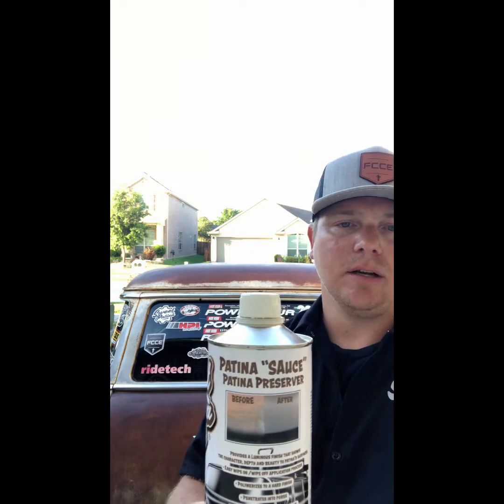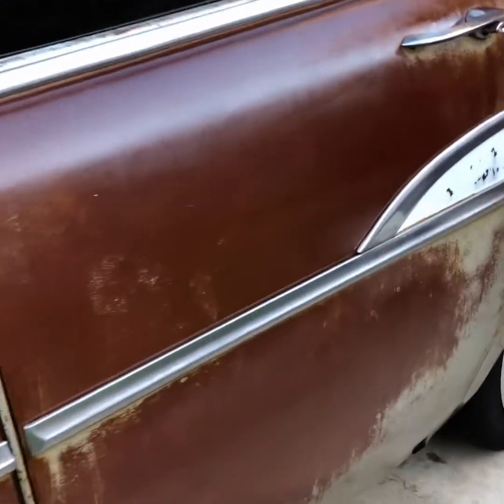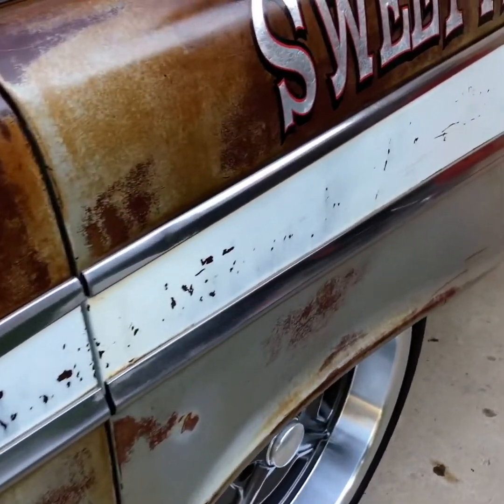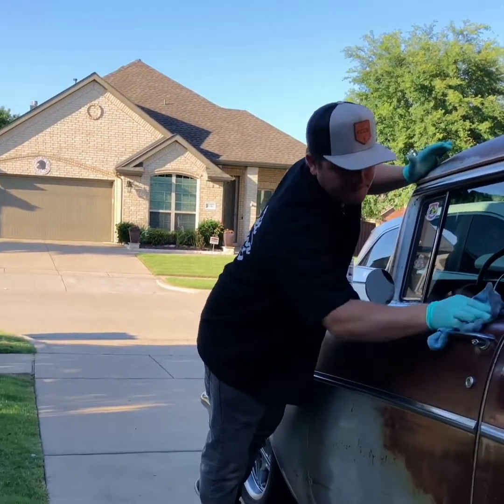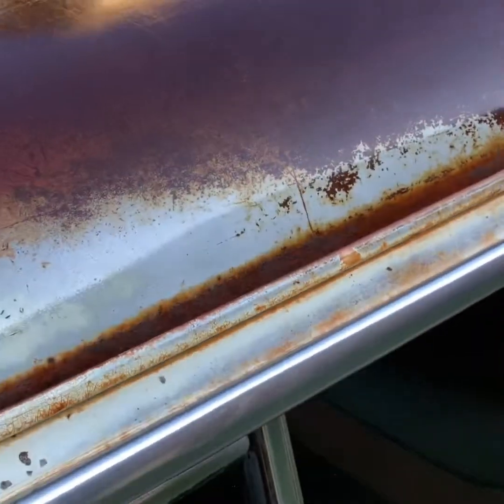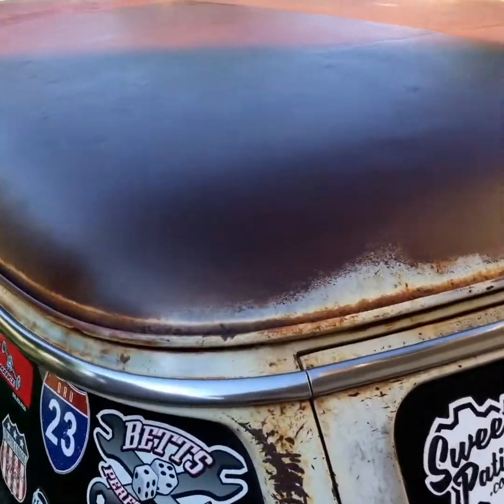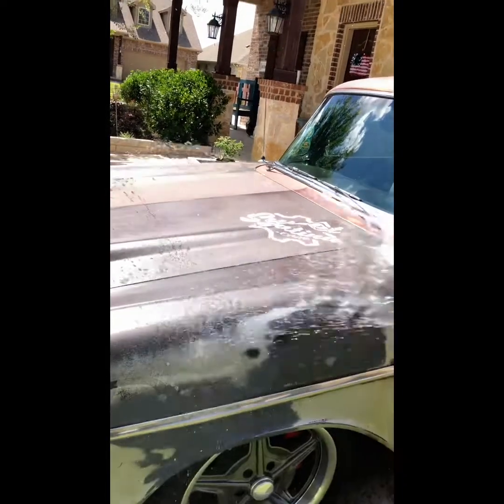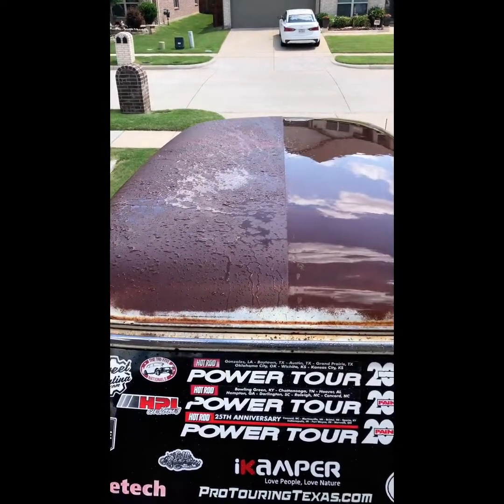Sweet Patina- Applying Patina “Sauce”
How to apply our new patina “Sauce” patina preserver.